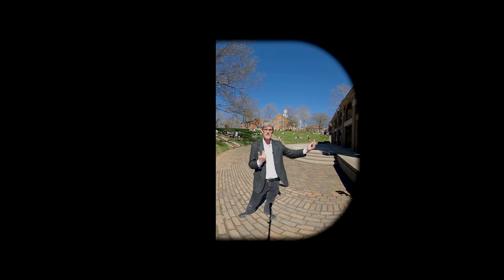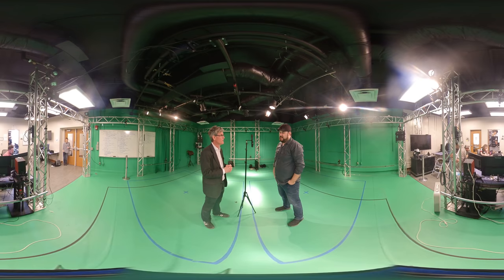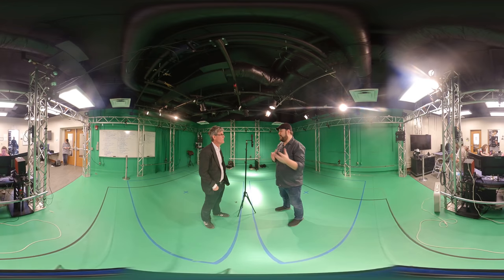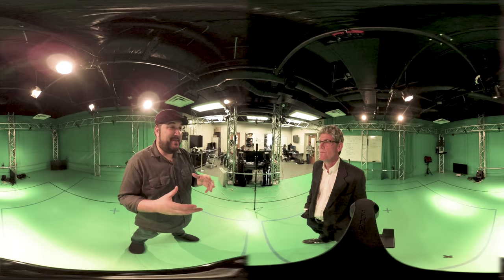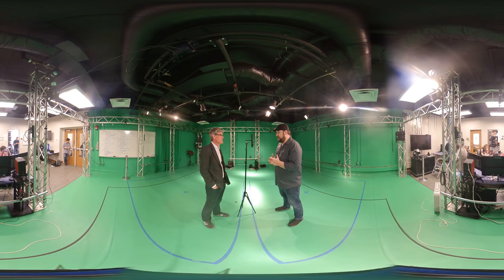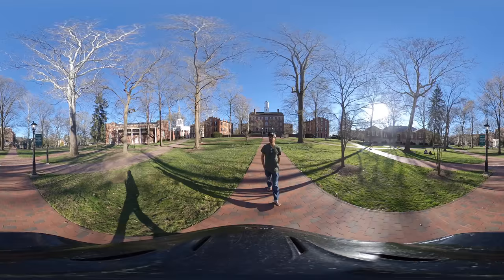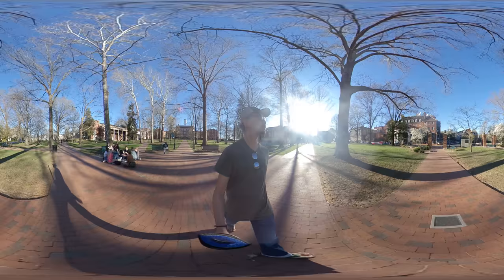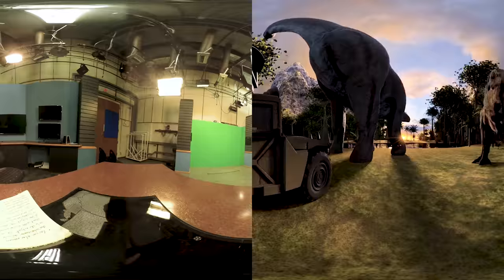360 Video Interview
A project by Tom Burton, Zul Tinarbuko and Adonis Durado